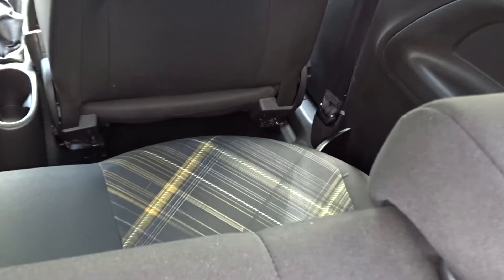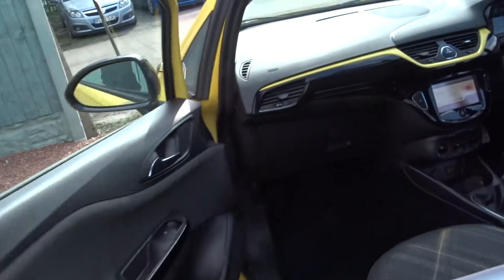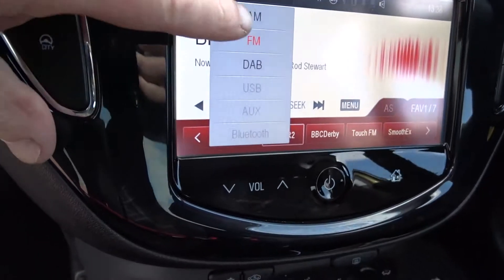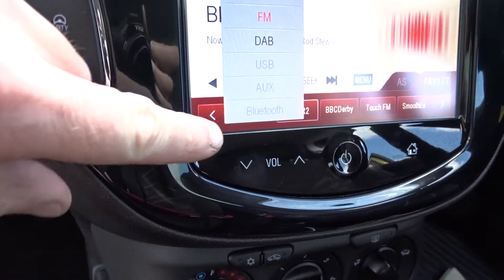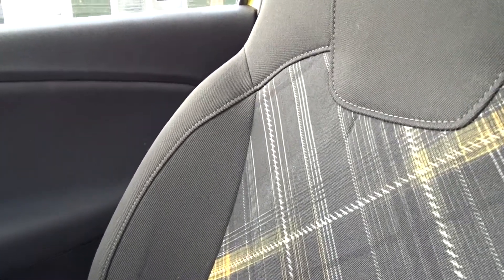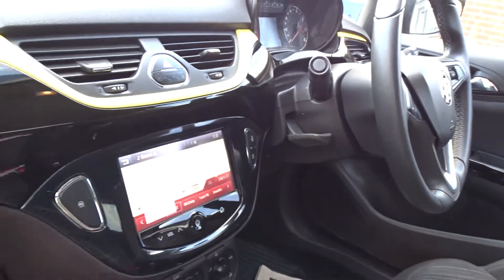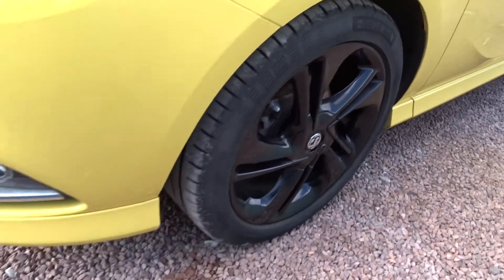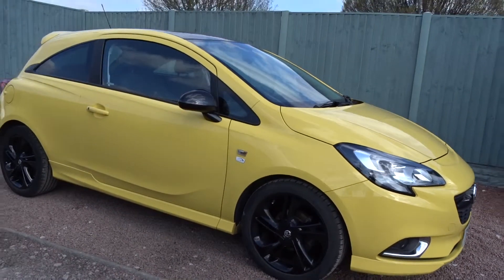FM16YXP Vauxhall Corsa 1.4 16V 75PS Ecoflex Limited Edition 3dr